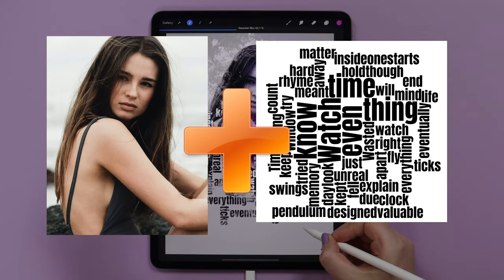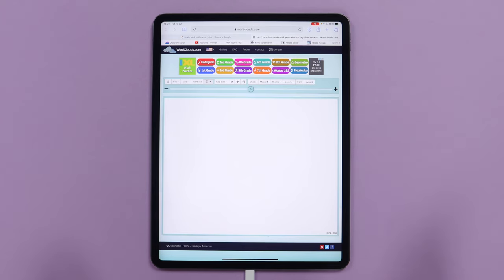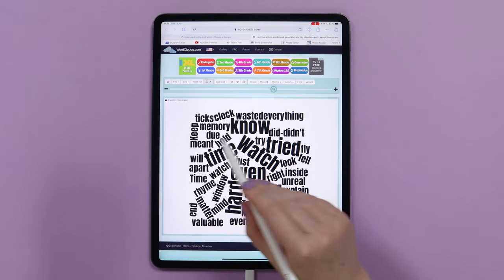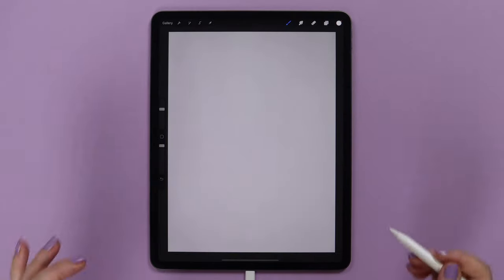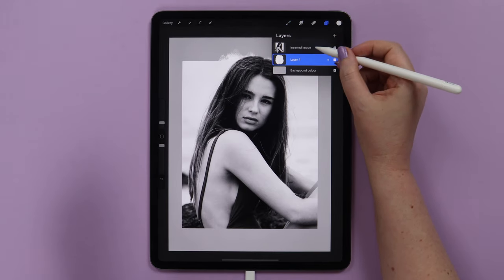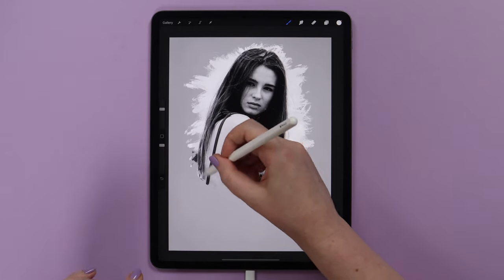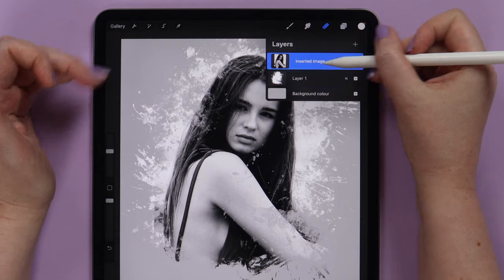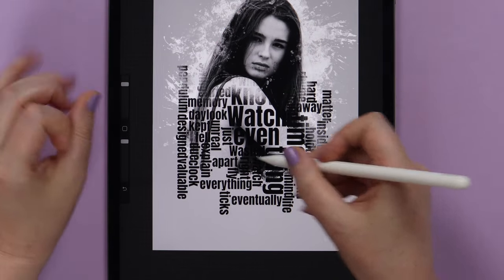Typography Art Design in Procreate - Photo Manipulation Tutorial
Typography Design in PROCREATE
I show you how to add a word cloud text, manipulate a photo, and create a beautiful design in this video.